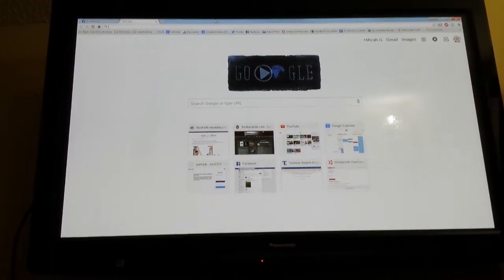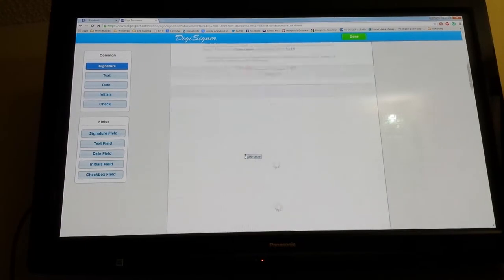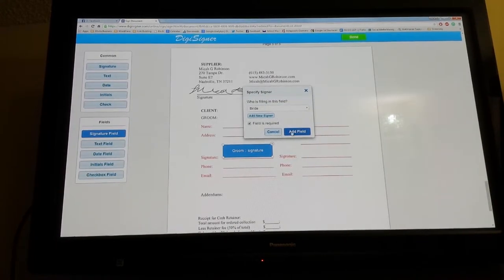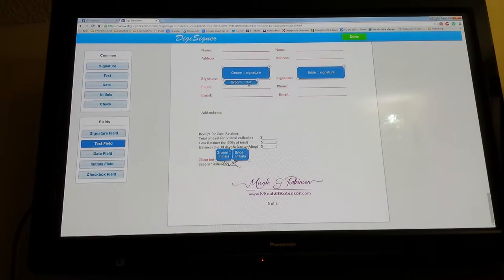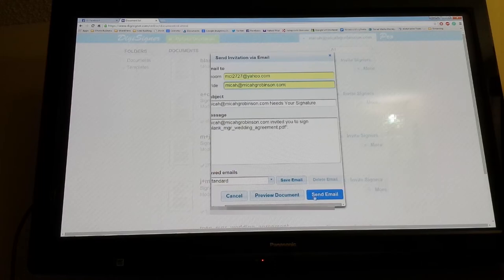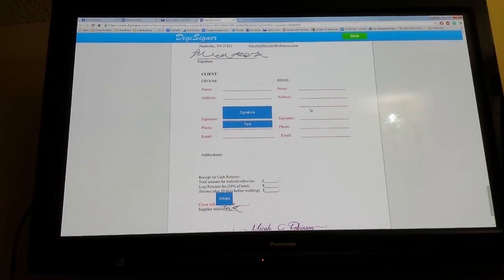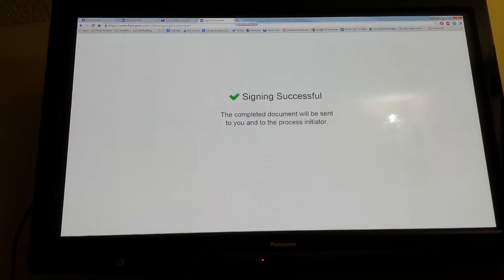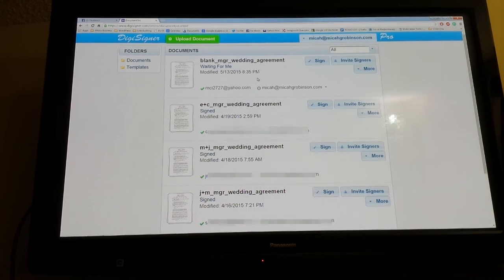DigiSigner tutorial how to use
How to use DigiSigner to have contracts filled out and signed online.
Go paperless and work remotely.